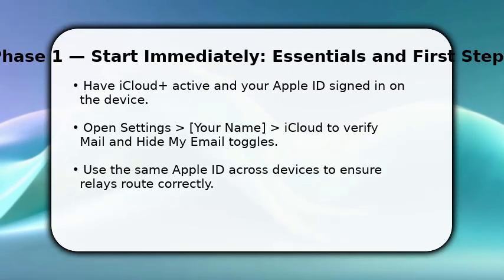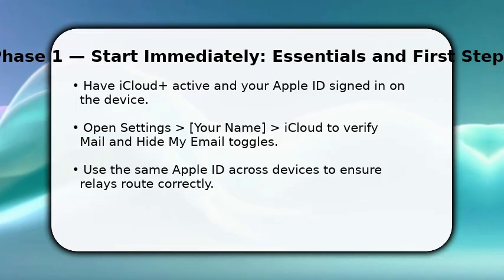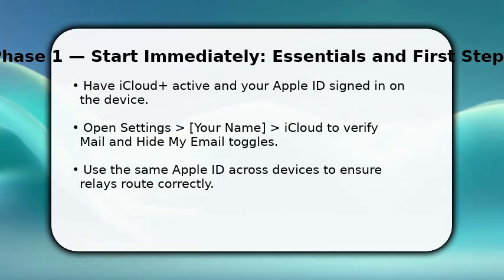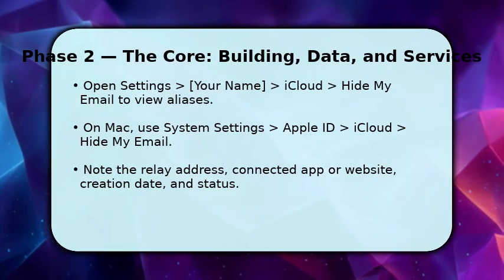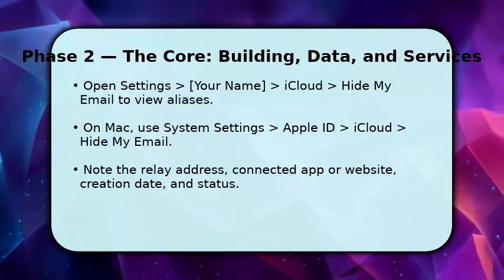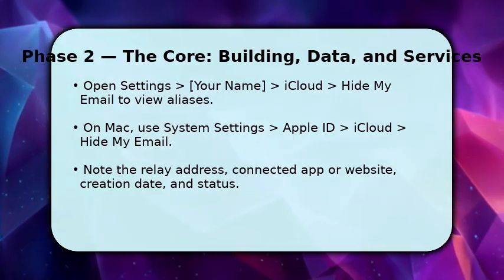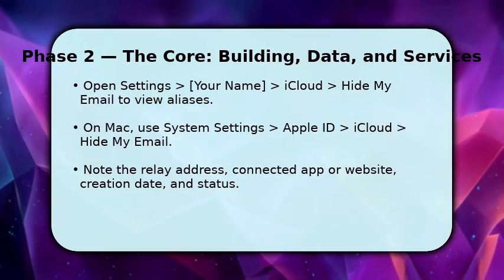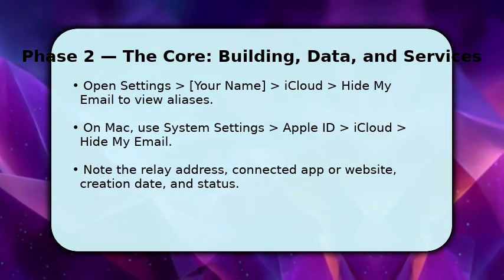How to Check Private Relay Email - Step by Step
How to Check Private Relay Email - Step by Step | 🔒 Surfshark VPN Deal — Stay private and secure. $1.99/mo + 3 Months Free ▸

Learn the essential steps to verify your private relay email securely. This video guides you through setting up, checking for authenticity, and ensuring privacy with detailed instructions tailored for individuals seeking confidential communication.

private relay, checking email, secure verification, email authentication, privacy settings, confidential emails